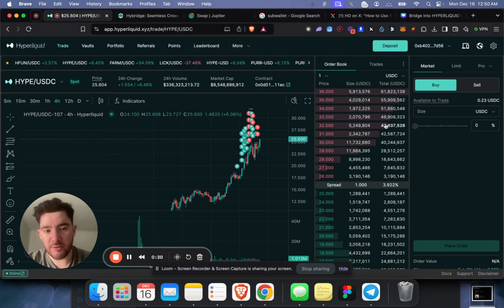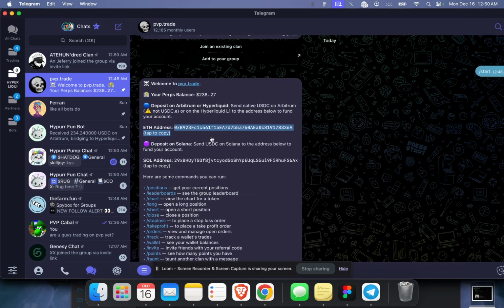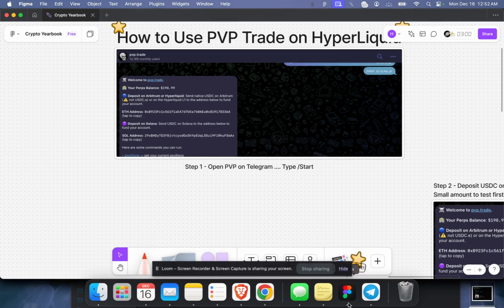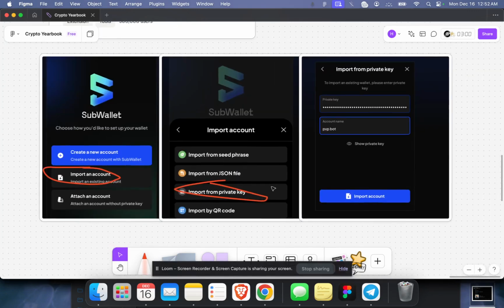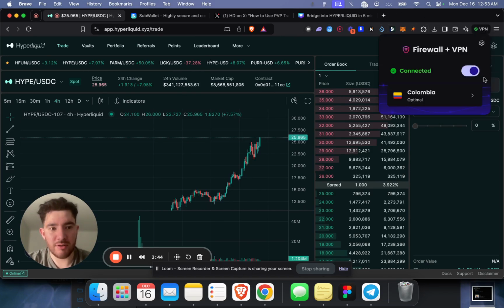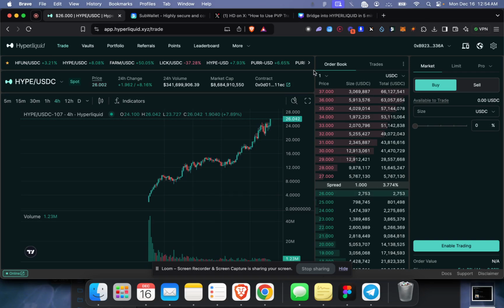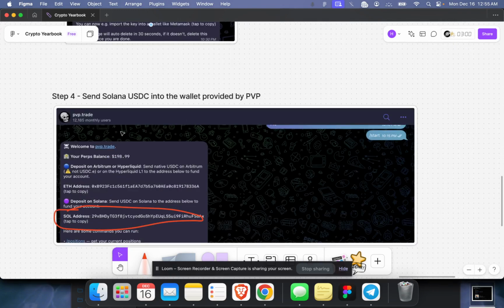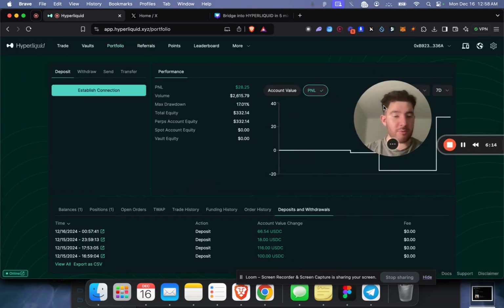How to Bridge Solana into HyperLiquid (5 MIN TUTORIAL)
Always do your own research and advise with a professional before making your own investments. Hector takes no responsibility for the viewer’s actions.